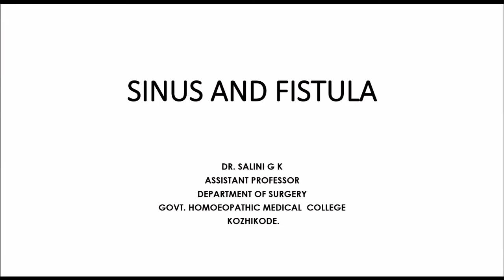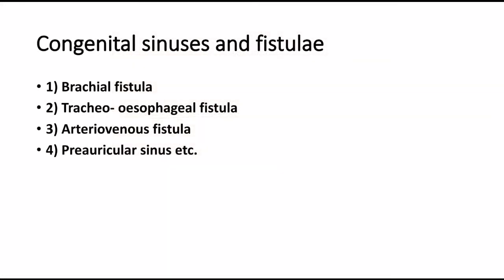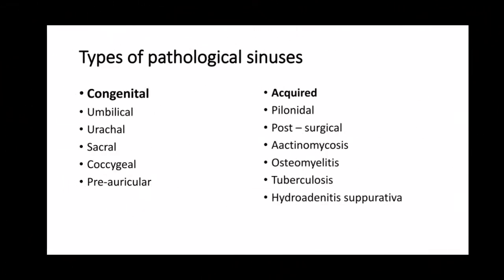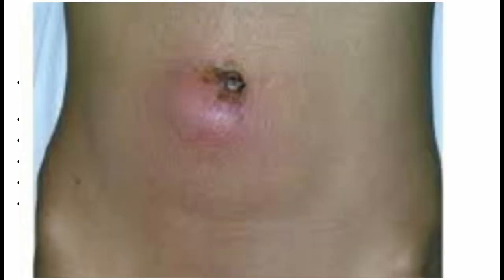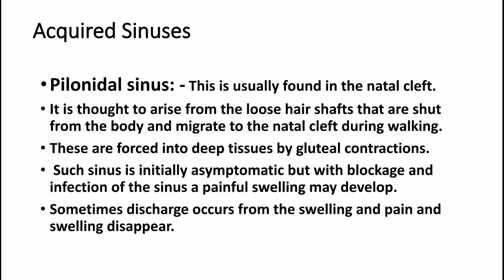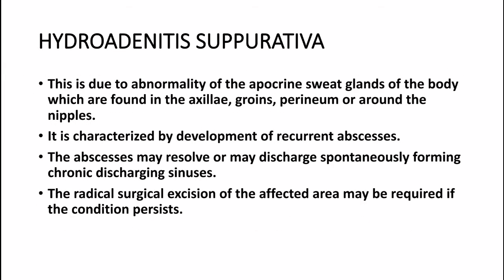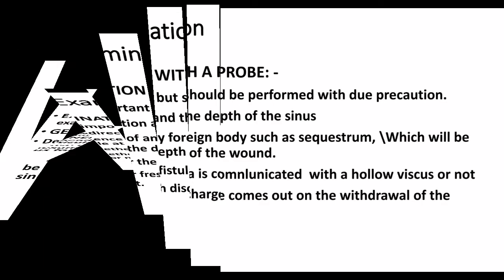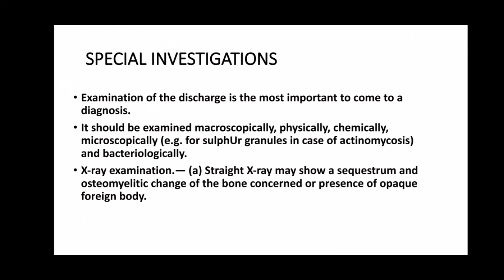Sinus and Fistula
General Surgery